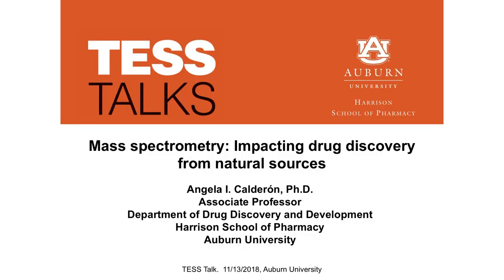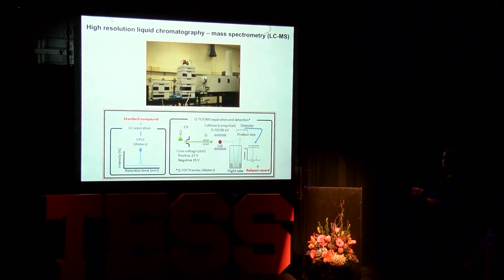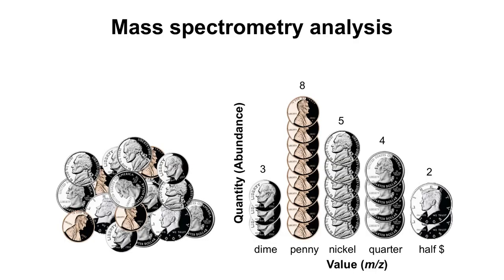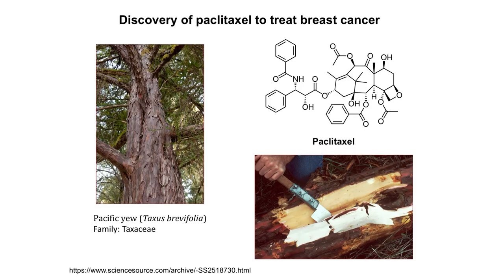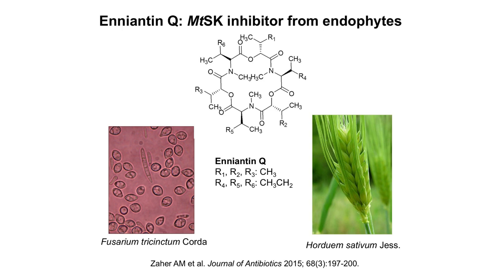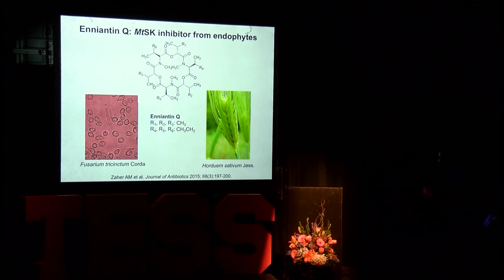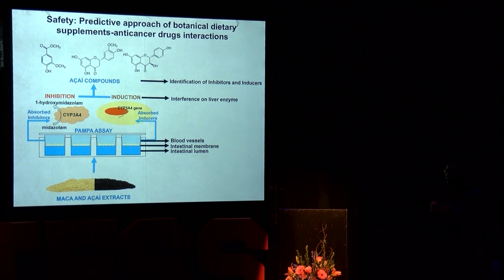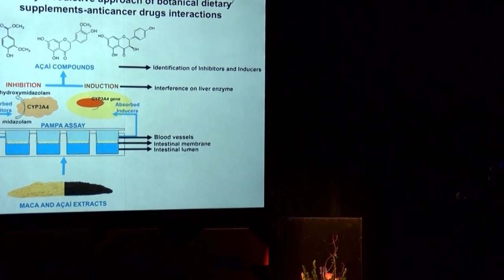TESS TALKS - Calderon